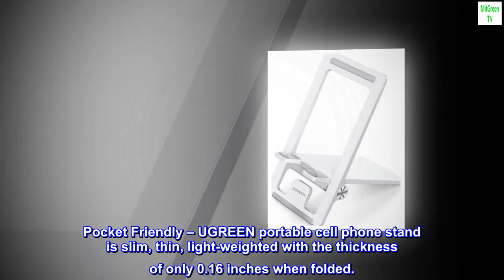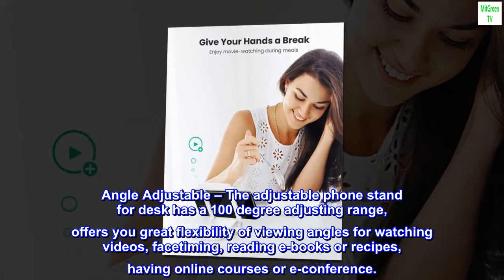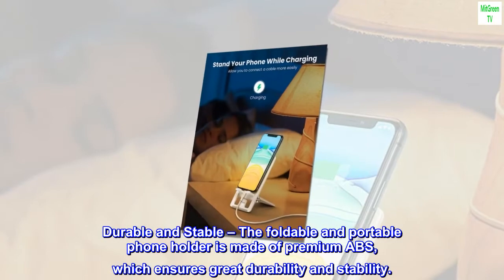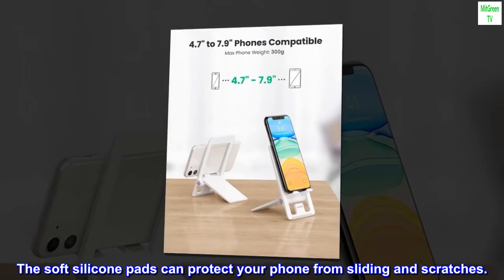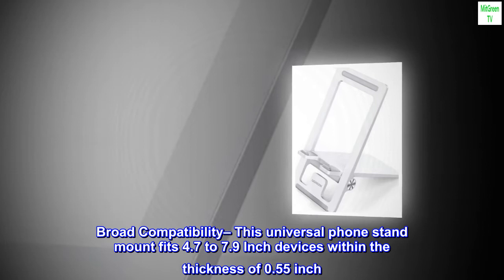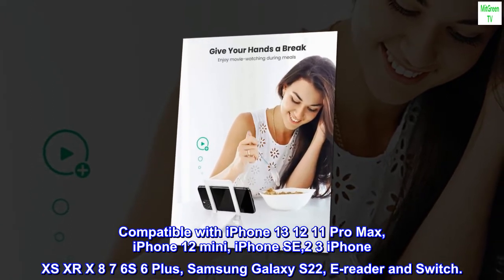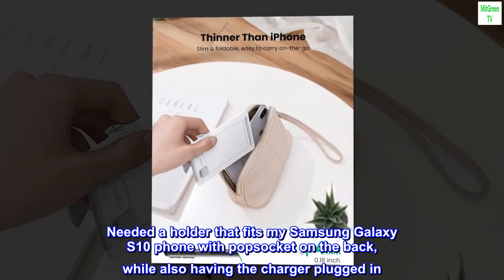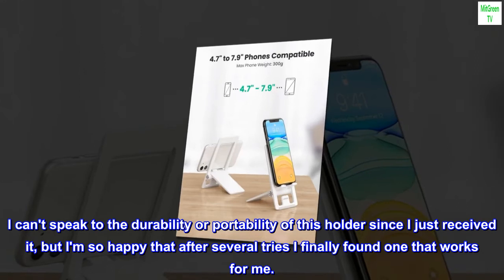UGREEN Cell Phone Stand Desk Foldable Phone Holder Adjustable Pocket-Friendly Travel Stand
Pocket Friendly – UGREEN portable cell phone stand is slim, thin, light-weighted with the thickness of only 0.16 inches when folded.
Angle Adjustable – The adjustable phone stand for desk has a 100 degree adjusting range, offers you great flexibility of viewing angles for watching videos, facetiming, reading e-books or recipes, having online courses or e-conference.
Durable and Stable – The foldable and portable phone holder is made of premium ABS, which ensures great durability and stability.
Considerate Design –  The cell phone holder for desk elevate your phone to a proper height, helping you reduce neck pain and enabling you to change your phone while using the stand. The soft silicone pads can protect your phone from sliding and scratches.
Broad Compatibility– This universal phone stand mount fits 4.7 to 7.9 Inch devices within the thickness of 0.55 inch. Compatible with iPhone 13 12 11 Pro Max, iPhone 12 mini, iPhone SE,2 3 iPhone XS XR X 8 7 6S 6 Plus, Samsung Galaxy S22, E-reader and Switch.
Perfect fit for phone & pop socket
Needed a holder that fits my Samsung Galaxy S10 phone with popsocket on the back, while also having the charger plugged in. So far this is the best option for me with the best price point. I can't speak to the durability or portability of this holder since I just received it, but I'm so happy that after several tries I finally found one that works for me.